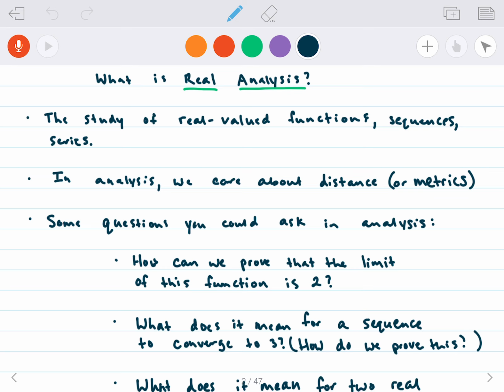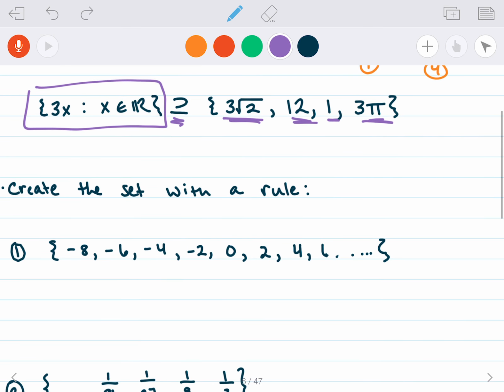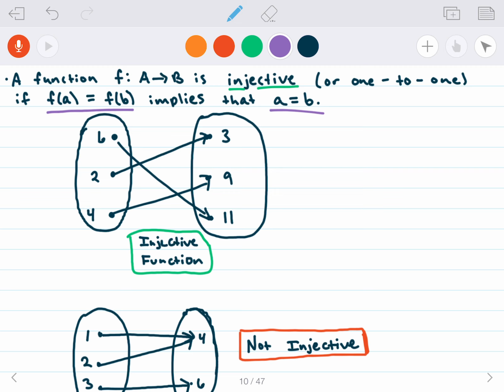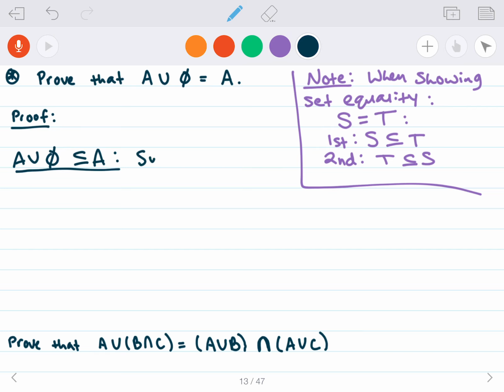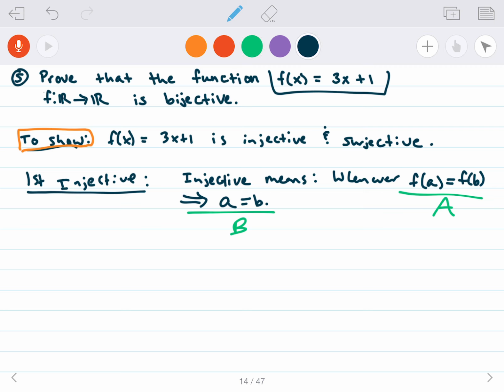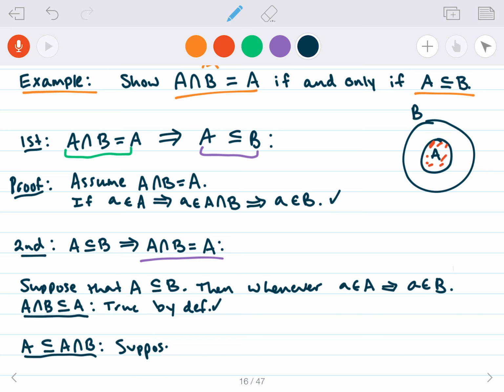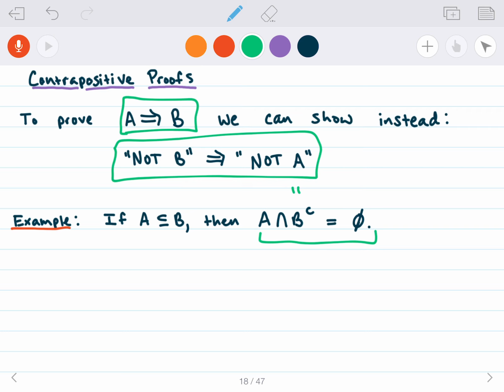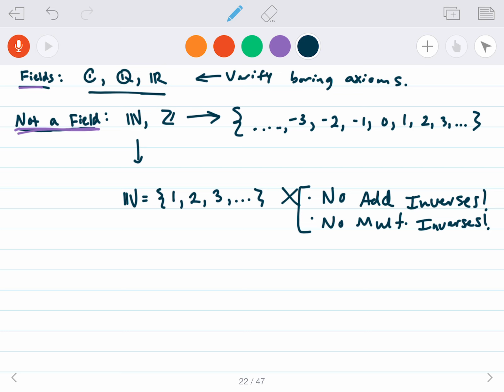Intro to Analysis Proof Techniques Review